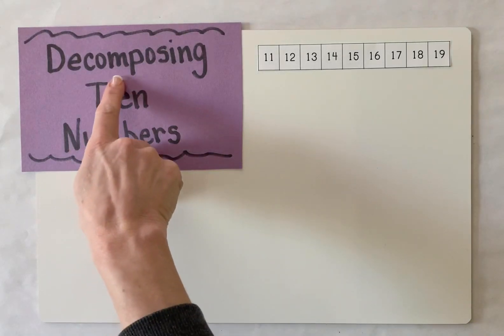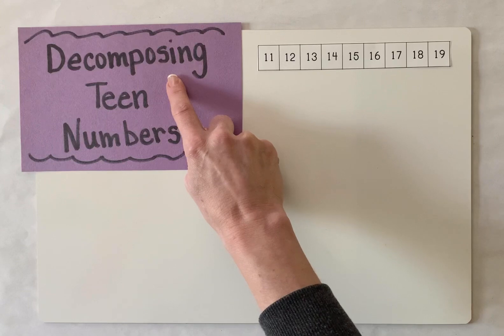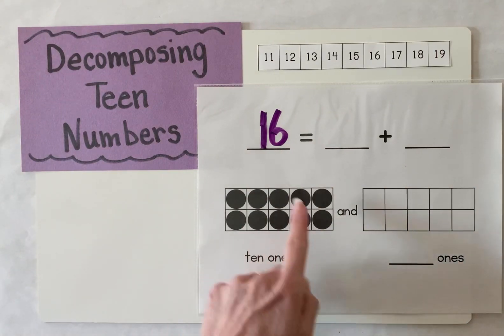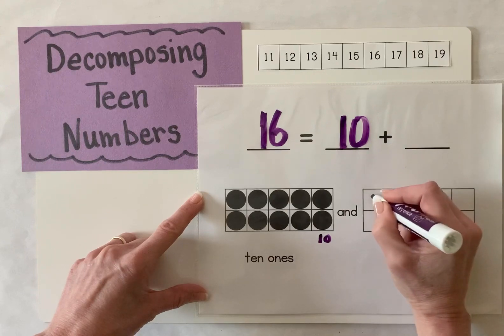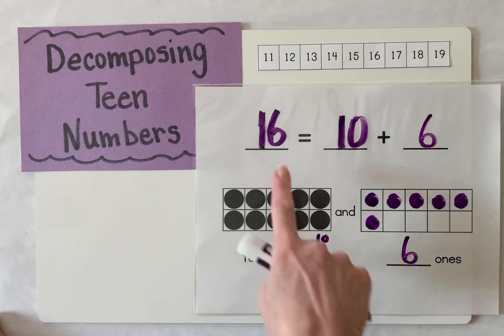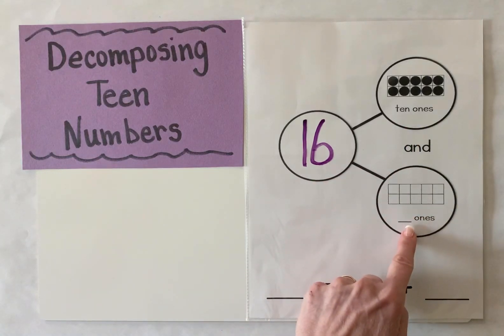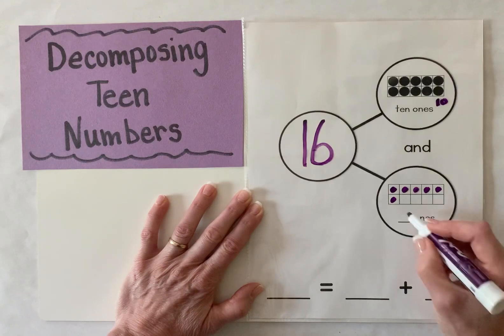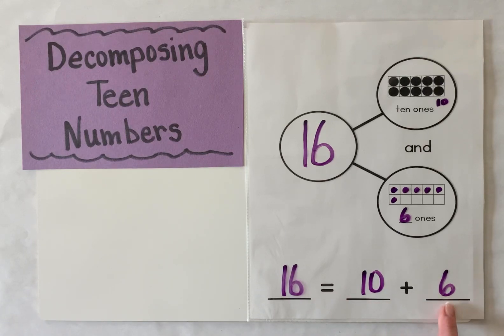Decomposing Teen Numbers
Using Ten Frames and Number Bonds